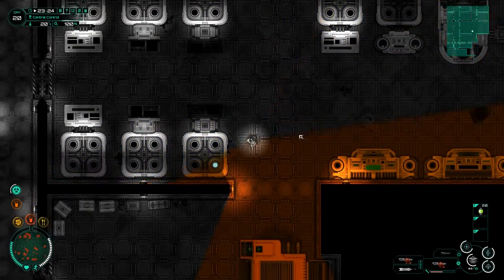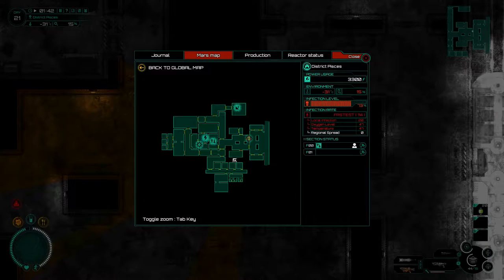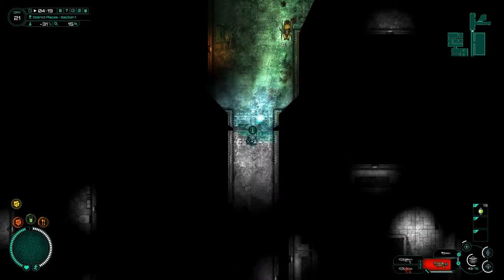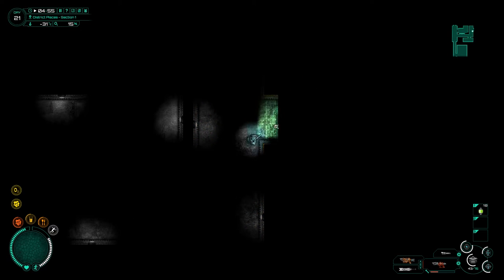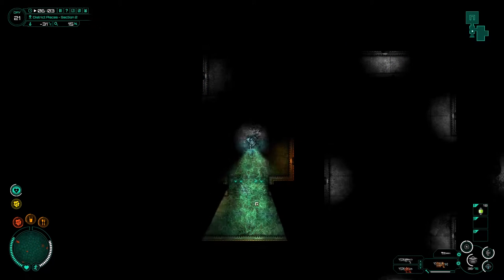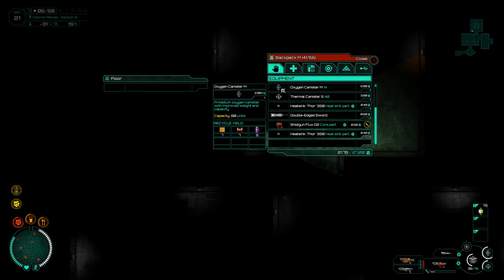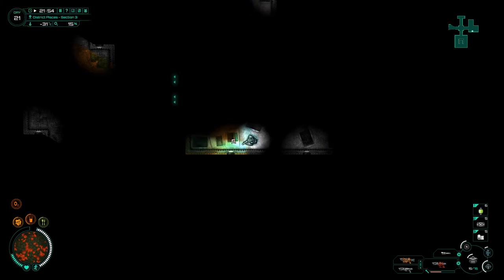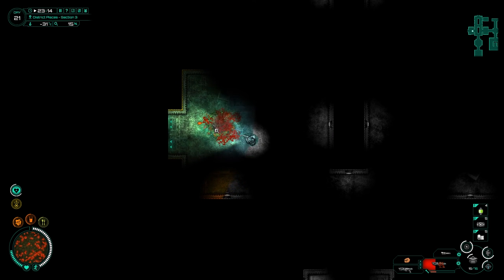Subterrain - 36 - Fish Climb